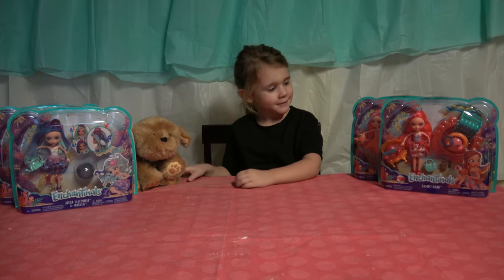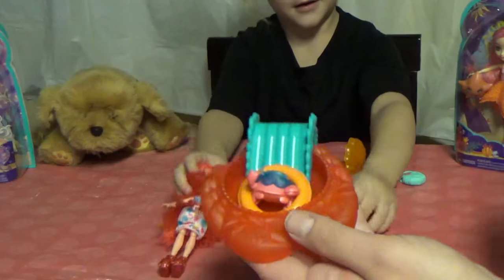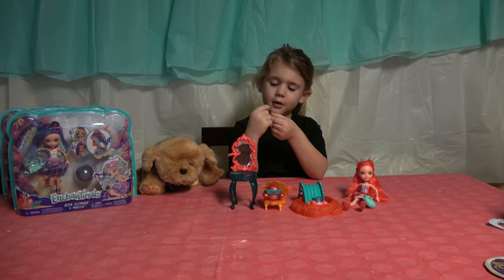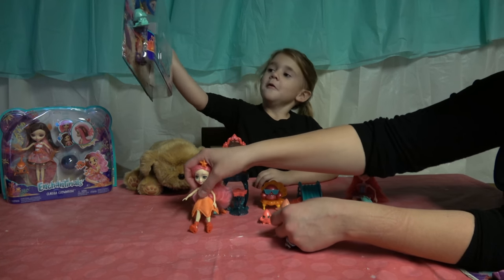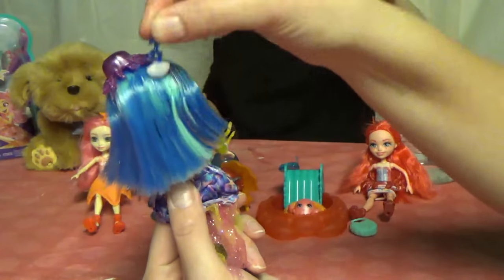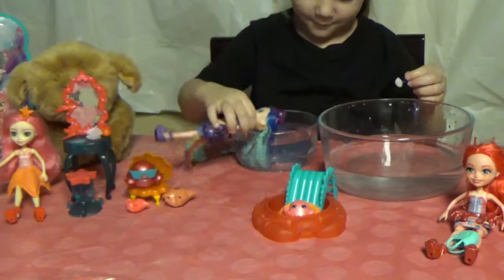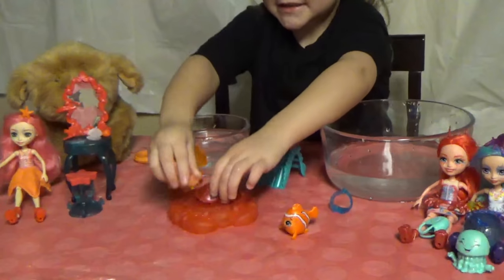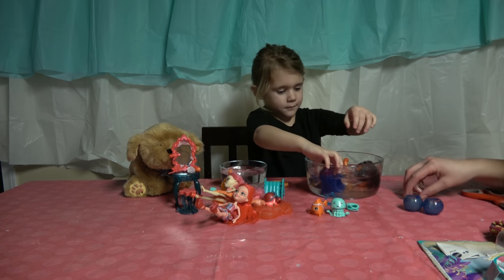Enchantimals - Jessa Jellyfish & Marisa - Cameo Crab - Clartina Clownfish - Starling Starfish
Enchantimals -

Jessa Jellyfish & Marisa
Cameo Crab
Clartina Clownfish
Starling Starfish

Welcome to Aria's Toy Review, here we love playing with all kinds of fun kids toys. We love blind bags including Shopkins, FurReal, Disney, My Little Pony MLP, Orbeez, Lego & just about everything else.  It doesn't matter if its classified as a boys or girls toy.  We also love surprise eggs & mystery toys. You will find us opening ,unboxing toys, playsets and all sorts of toys.

Most importantly though we love to play and do all kinds of arts & crafts.

We love doing toy reviews for you and want to help you if are not sure if you should buy or not.

Leave a comment while you are here, we would love to hear from our fans. Share your thoughts and lets us know what toys you might be interested in seeing next.

- Cute
- Downtown
- Happiness
- Ukulele
- Summer